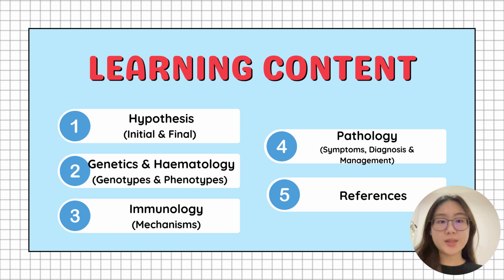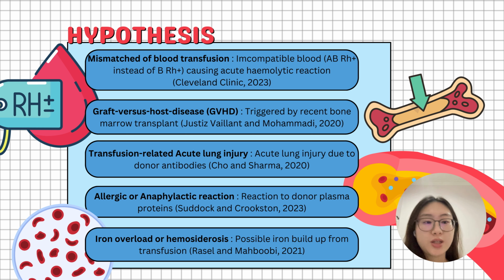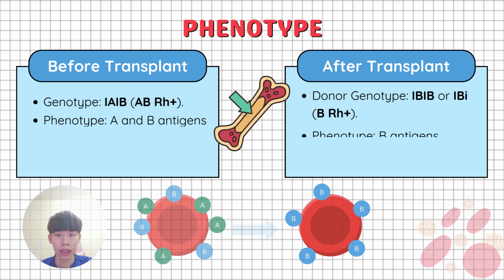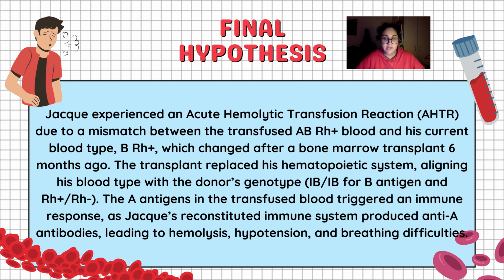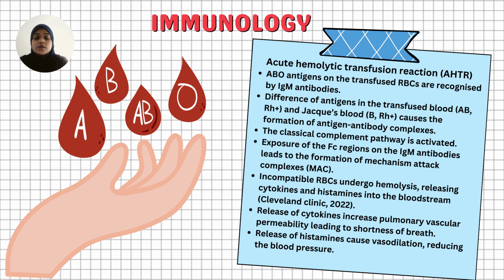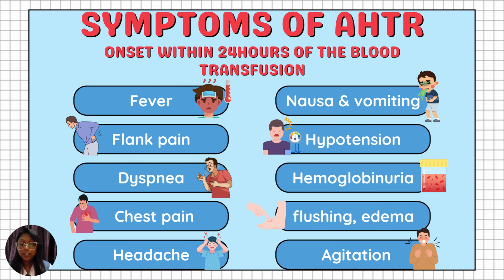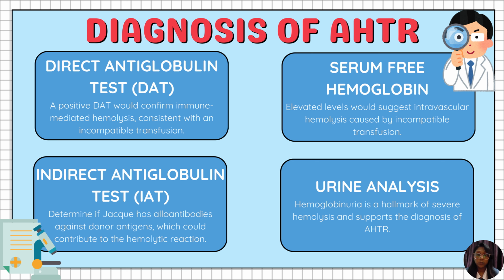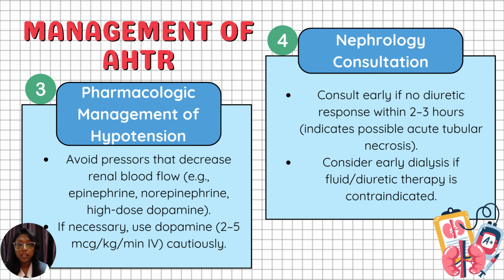Group 5 Workshop Presentation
Ernest Lim Lihomme (0357625)
Bhavaani Anandan (0363485)
Engy Ahmed Khalifa (0366592)
Aishath Malsa Tholhath (0365692)
Yong Ying Xuan (0369303)